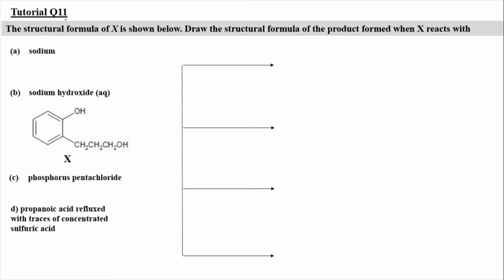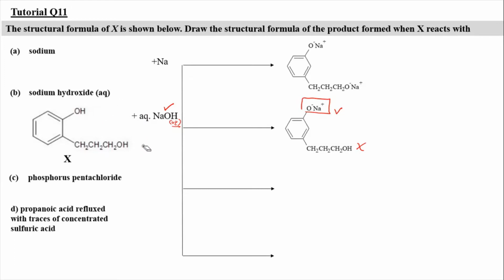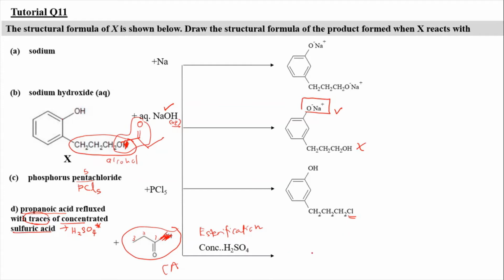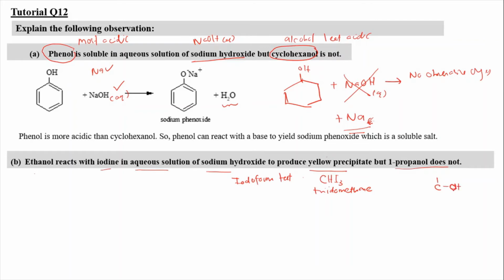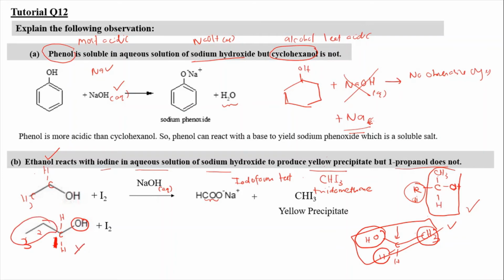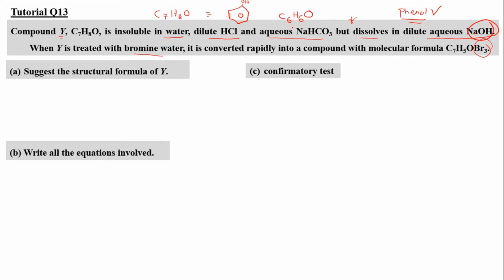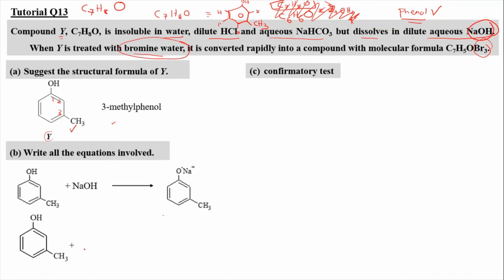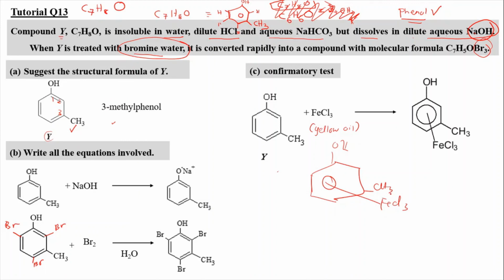Tutorial 8.5 - Reactions of Phenol & Its Identification Test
0:00 - Introduction & Overview
0:20 - Tutorial Q11
6:55 - Tutorial Q12
13:35 - Tutorial Q13